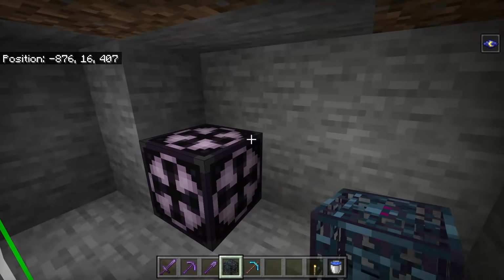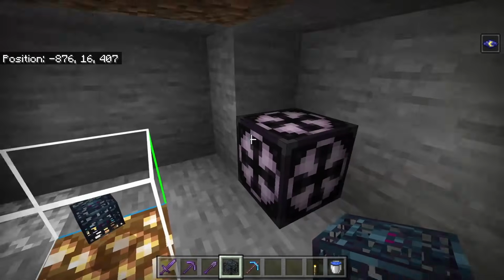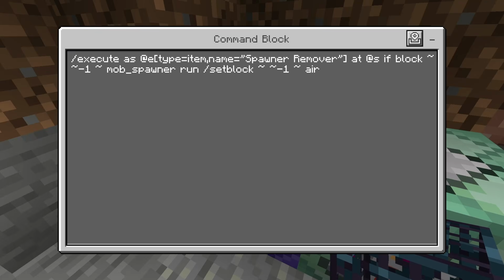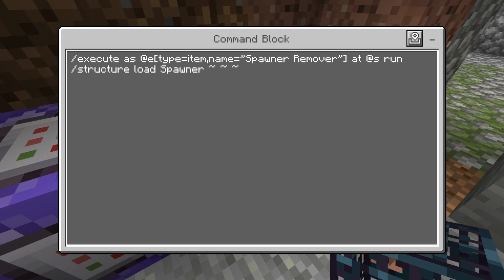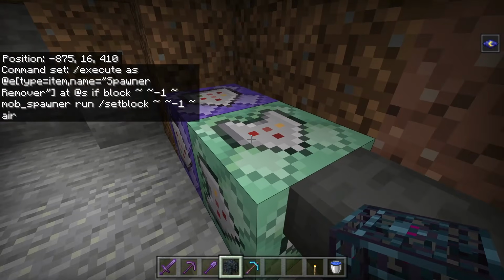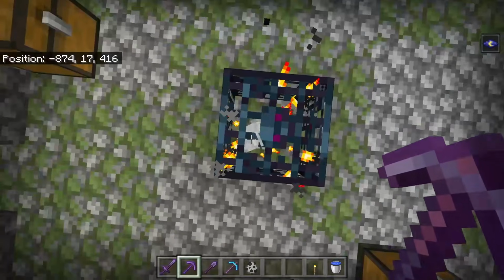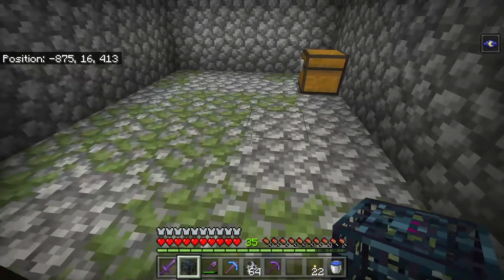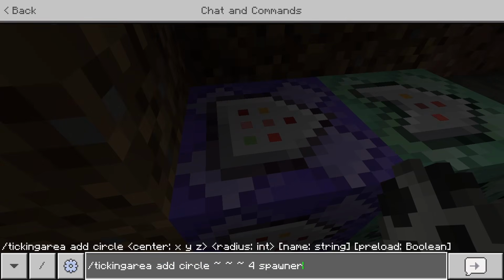How To MINE MOB SPAWNERS & Move Them! | Minecraft Bedrock & Java! No Mods!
Learn how to mine mob spawners in Minecraft survival, this allows you get mob spawner block and have the mob spawner drop. You can then move the monster spawner anywhere and change the mob it spawns! This is similar to silk touch spawners but without any mods or addons!

You can mine any mob spawner with this on Bedrock edition: PS4, Xbox, MCPE / Pocket Edition, PS5, Switch & Windows 10 / 11! And with a bit of tweaking should work on Java edition: PC, Max & Linux too!

⏱️Timestamps⏱️
0:00 - How To Mine Mob Spawners In Minecraft Survival
0:39 - How To Mine A Mob Spawner In Minecraft Bedrock
2:16 - How To Mine Mob Spawers Minecraft Java
2:44 - Silk Touch Spawers No Mods (Showcase)
3:20 - How To Change The Mob A Mob Spawner Spawns
3:57 - How To Get Spawn Eggs In Survival Minecraft!
4:07 - Make This Work Anywhere In Your World